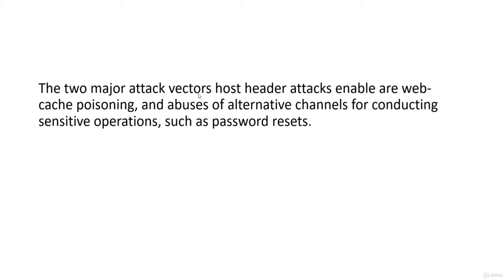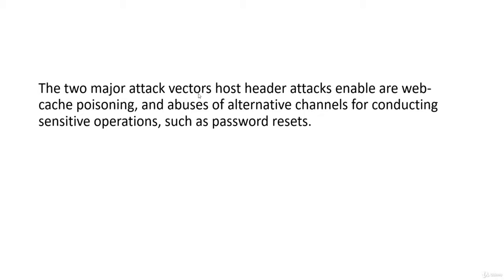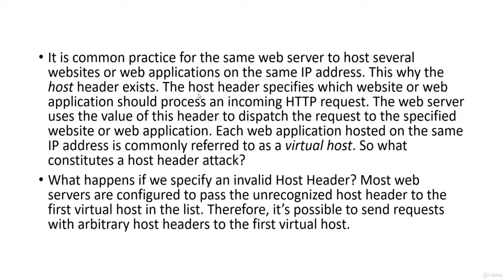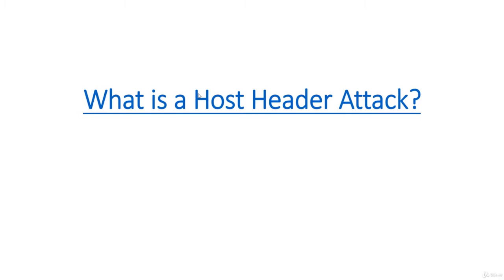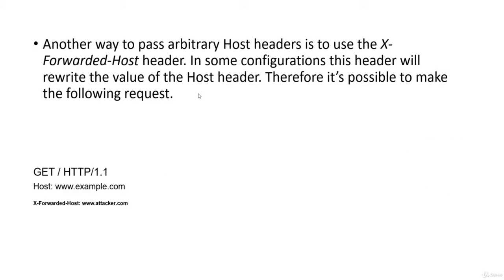5 Introduction to Host Header Injection